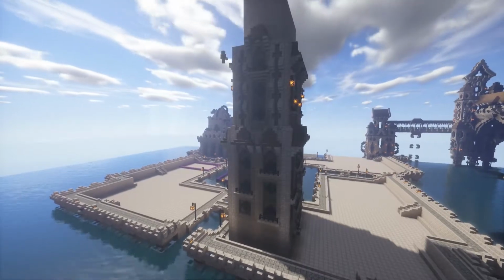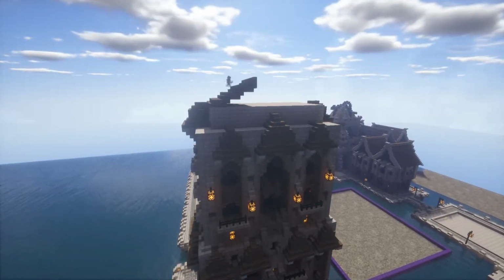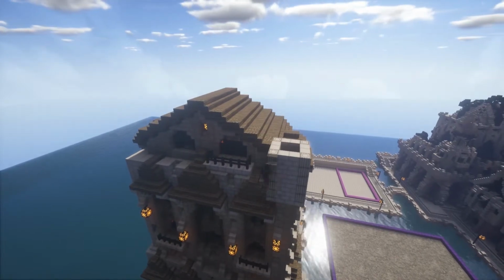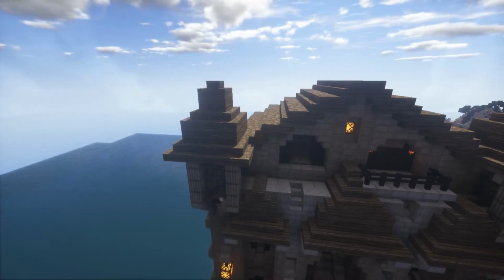Minecraft Let's Build a Steampunk City | Ep.7 Apartments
In episode 7 of Minecraft Let's Build a Steampunk city we begin filling out the residential area of the city. Since this is a heavily populated steampunk city, we are going to be adding two apartment buildings.

The Driving Force - Jingle Punks